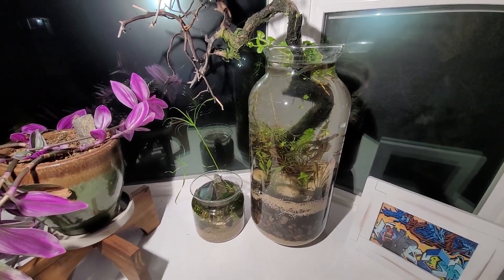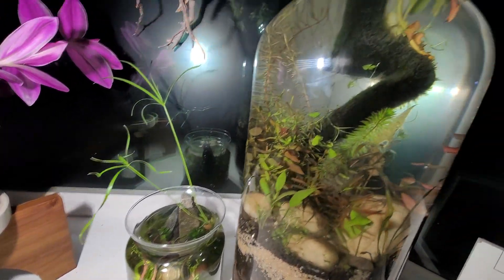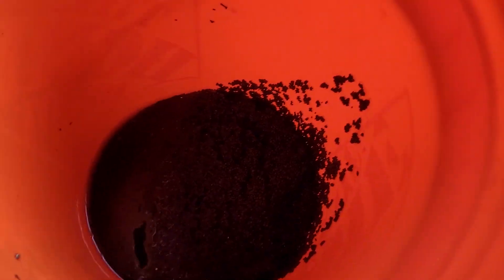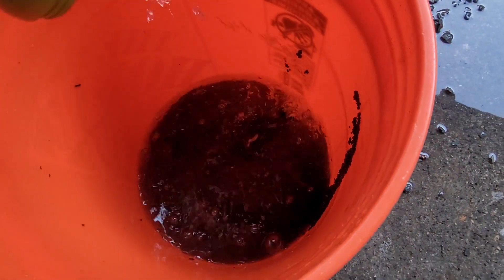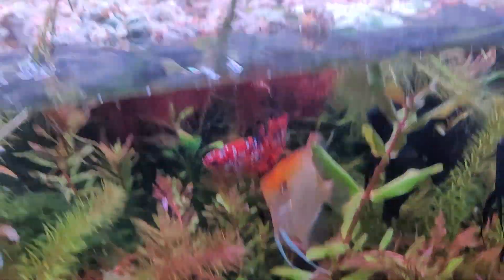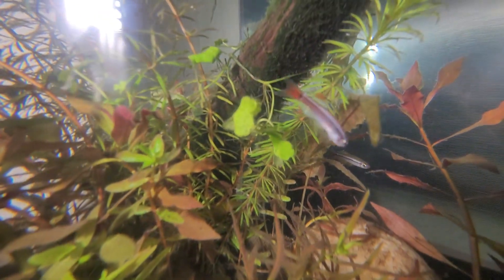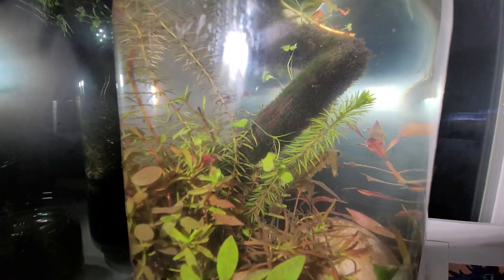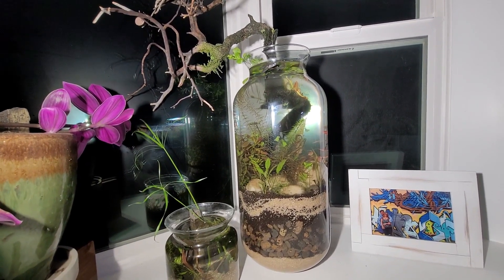HOW To Create A Filterless, Deep Substrate, Nano Tank. Creating a Sustainable Ecosystem in a Jar.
Tips on Where to Buy, A Cheap Fish Bowl or Nano Planted Container: What to Look For?...

packabowl aquascaping contest thanks to depths unknown fishkeeping, liquid zoo aquatics fishiemon and Chattanooga Ed
(who else am missing guys?)

How to create a balanced and cycled ecosystem in a nano container, vase, bowl,.jar or anything else for that matter! deep layered substrate, plants, clean up crew and diverse micro organisms!

MY FAVORITE ONLINE FISH, PLANT & SHRIMP VENDORS

"SECRET15" for  Your first purchase with this set of 2022 Summer codes. A 15% Discounts off all items.

The Best Prices & Links to:
10 Gifts & Gadgets Under $10

20 Filter Media Bags For Only 9.99 killer Deal!

2 bags of the best shrimp and snail food out there!

(OVER 10. OOOPS!)